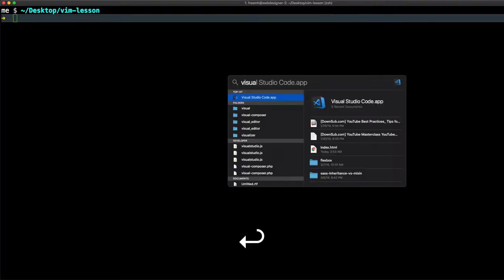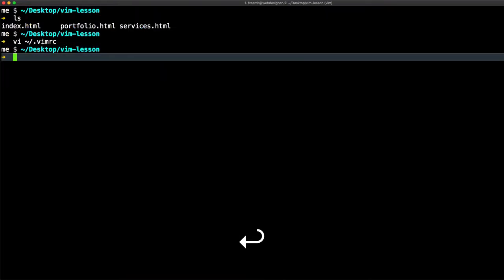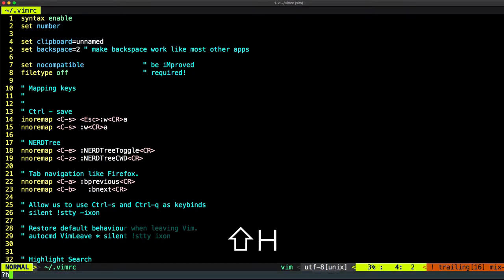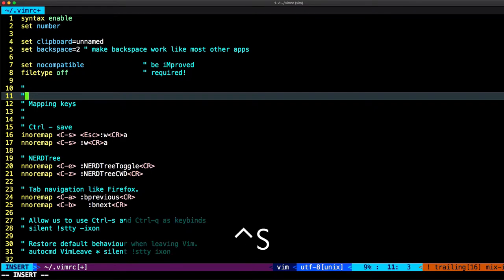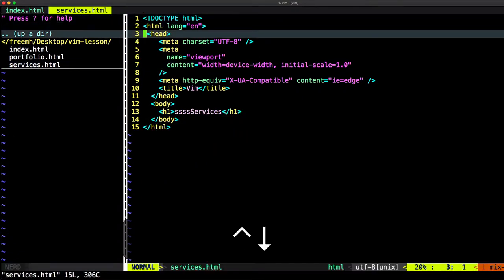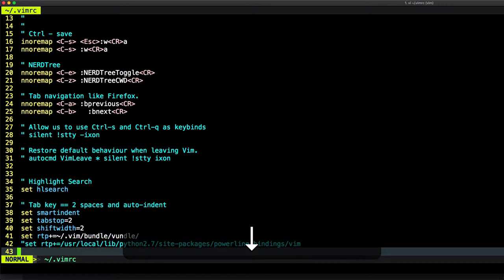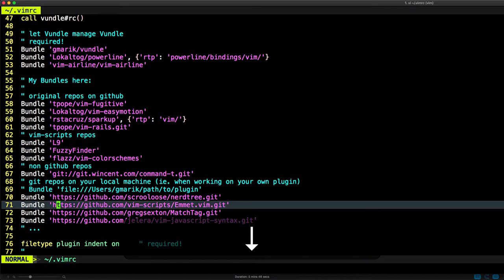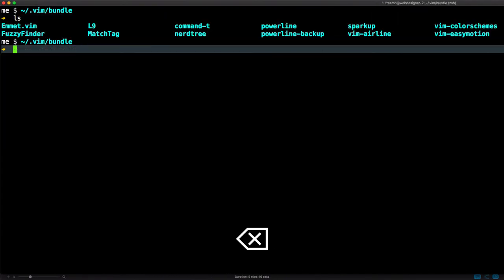# 5 - Vim Settings .vimrc and Bundles - Vim For Front End Web Developers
We all love VSCode Extensions because they are super useful and makes our lives as developers easier, Vim also has bundles, in this lesson we'll discover how to add bundles in order to add some great features to Vim, and we'll also learn how to change the basic settings from the ".virmc" file.